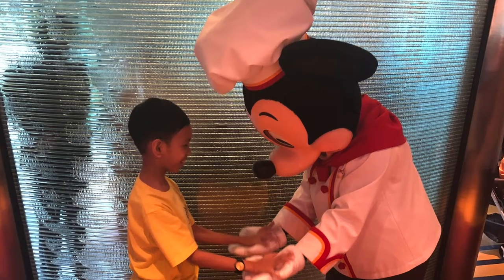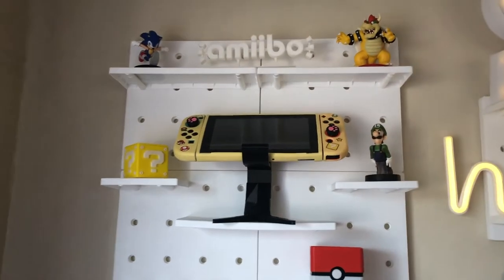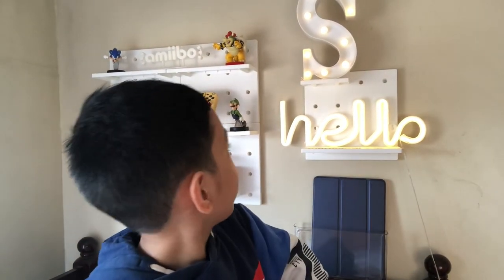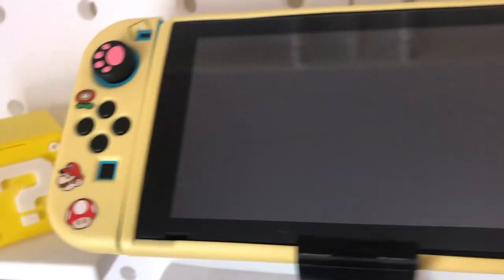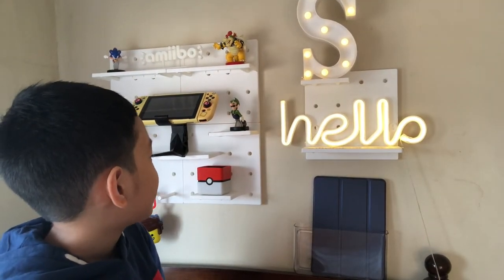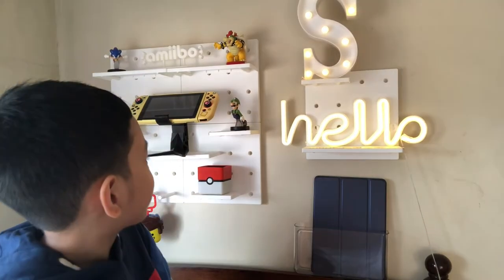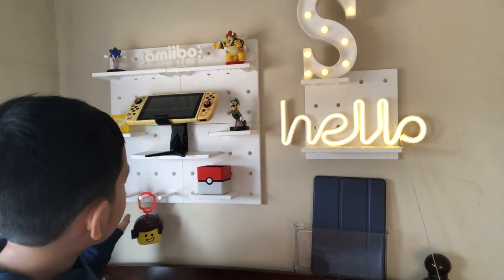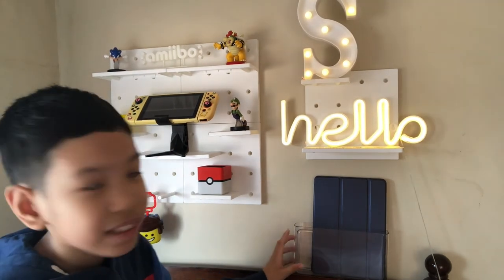My New Nintendo Switch Corner!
This video can give you tips on how to beautify your room by putting a little something maybe in the corners of your rooms. I have a lot of stuff in that corner but I don't want to spread it to you guys. Stay safe and always follow health protocols guys for the good of our community.